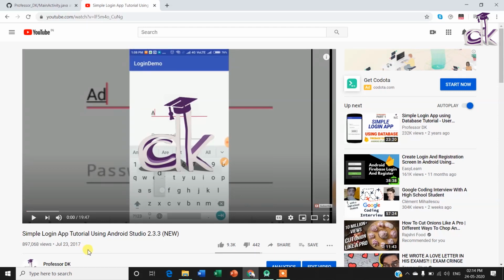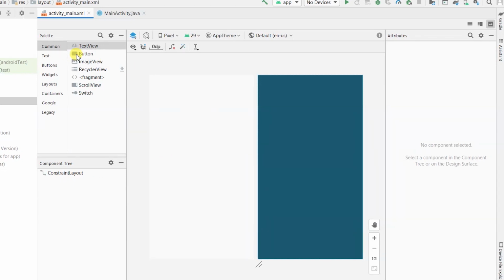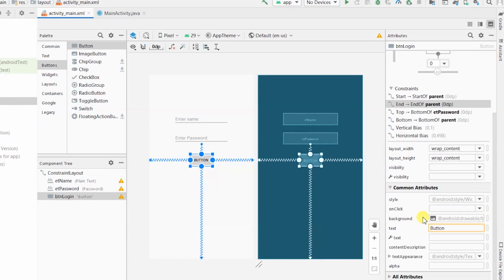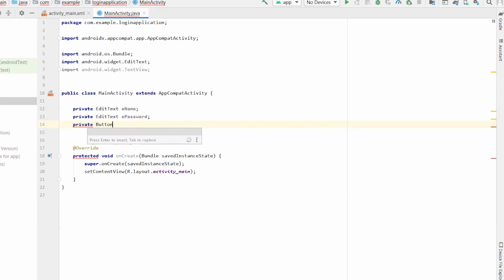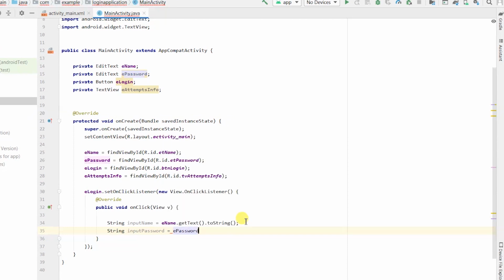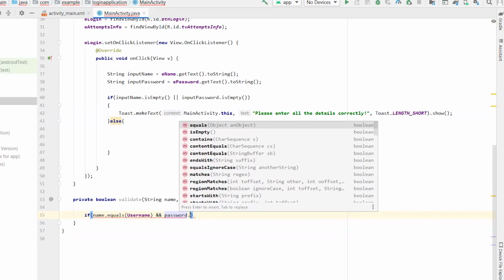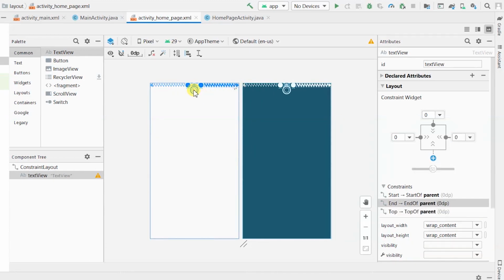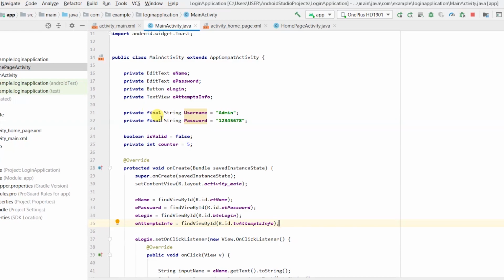Simple Login App Tutorial for Beginners E01 - Login Activity Using Android Studio 3.6.3 (NEW)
A Simple Login App which takes the user input and compares it with a  string and on correct login it lets the user enter the app else it displays the number of attempts remaining and after 5 incorrect attempts the login button gets disabled!

Software: Android Studio 3.6.3!

Professor DK
Simple Timetable App
Tutorials
Professor DK
Simple Timetable App
Tutorials